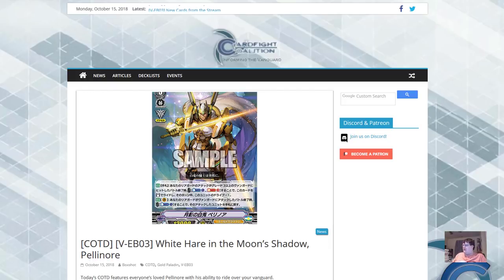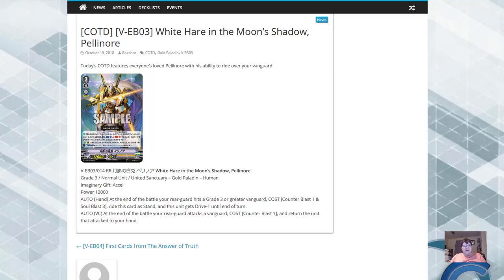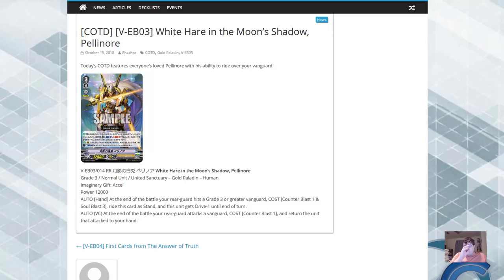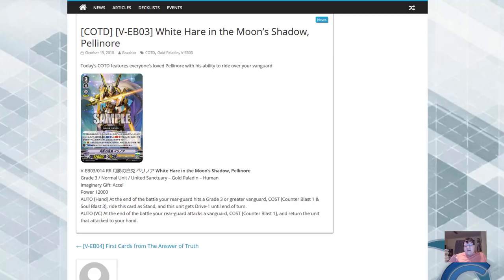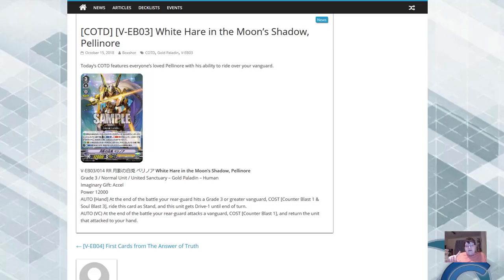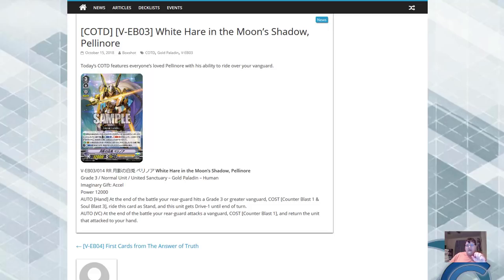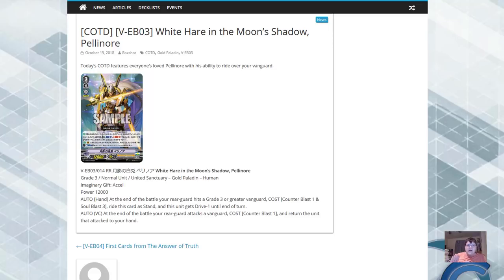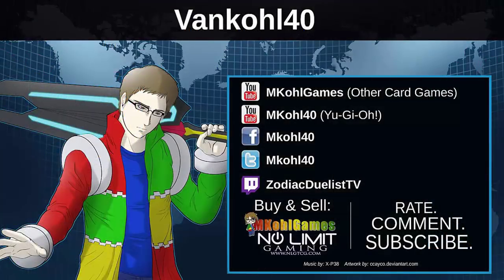Pellinore Is my Dream Come True For Premium Format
Pellinore got revealed this morning and i'm beyond words! This card is amazing for Premium Format! Lets just say I can't wait for all the gold paladin support!